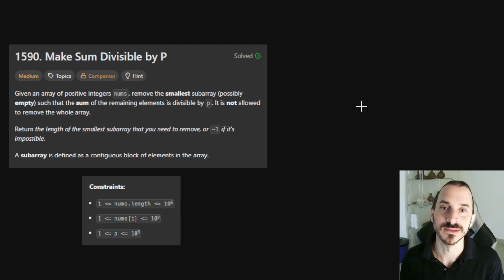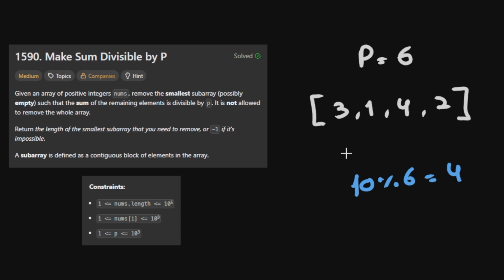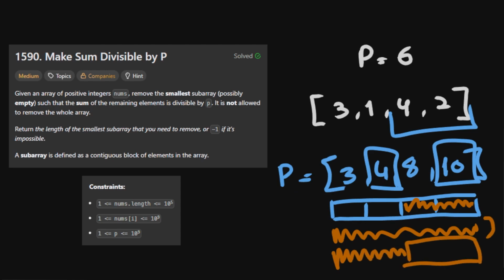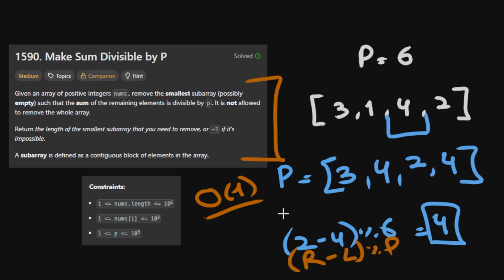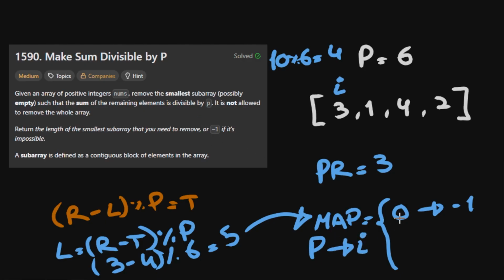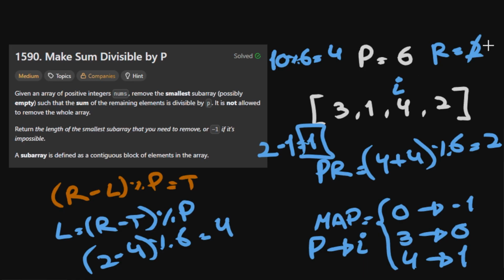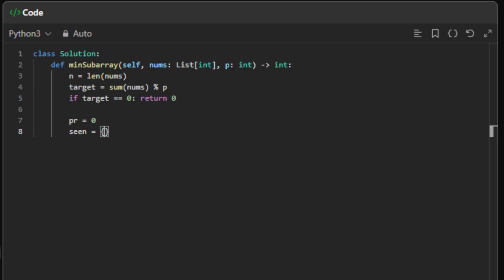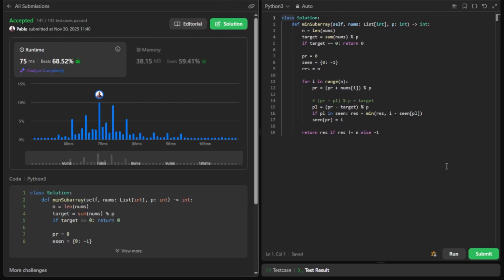Make Sum Divisible by P | LeetCode 1590 - Python